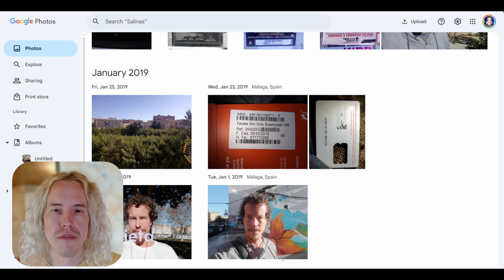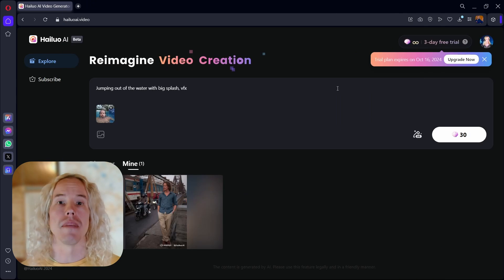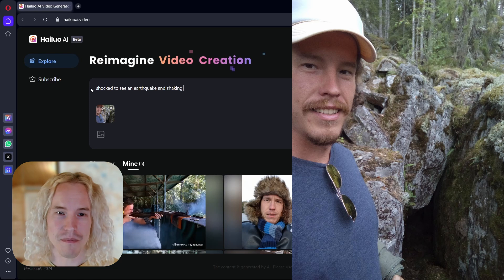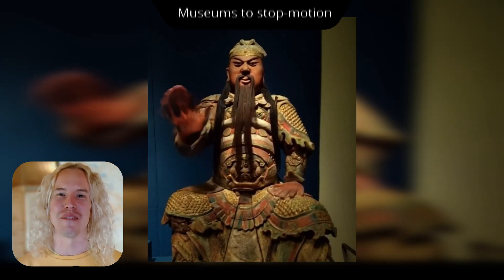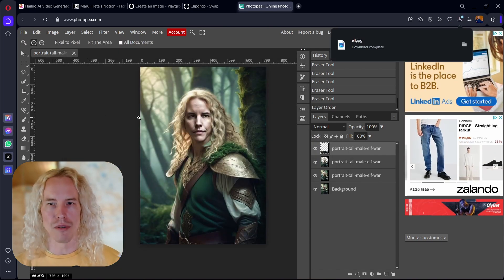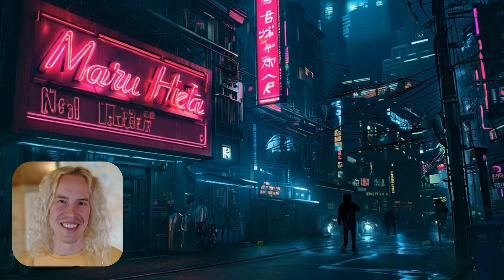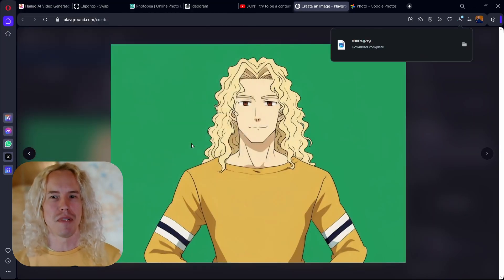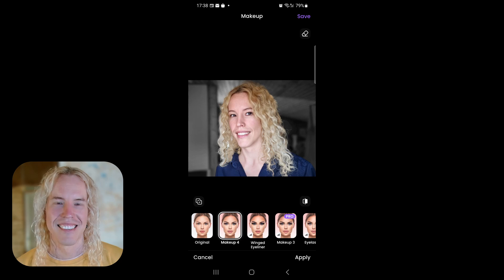Testing Hailuo AI: The FUTURE of Image to Video AI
AI Video Generator Hailuo from Minimax is a stunning new tool. In this video, I'm testing it with 7 different ideas for content creation.

I've been using AI image generators for a good while now, and so far the AI video demos have looked wonky. Not anymore!

I had to change my mind about AI generated videos, because there's actually some cool ideas how creators can use it in their content.

Hailuo AI works for free for a 3-day trial, but be prepared for long wait-times. I'm not sure yet, if I will need the AI video generator monthly, but likely I will.

It's a very interesting development, and I have only scratched the surface with these tongue in cheek demos.

Making this video took me a few days, so if you liked the content, please give like and I'll know to make more! Thank you!